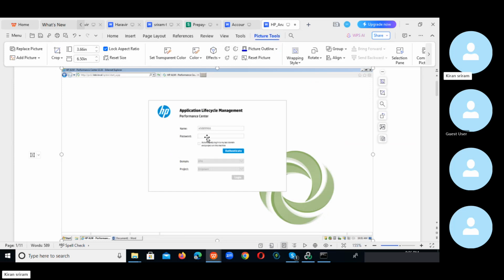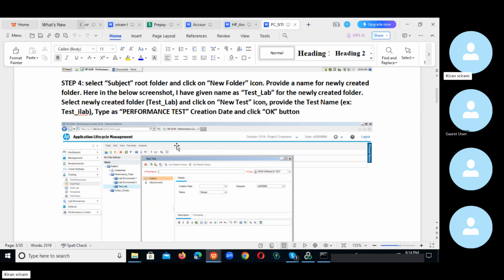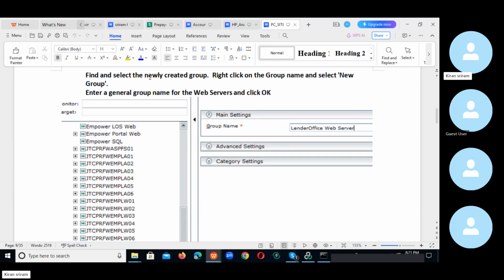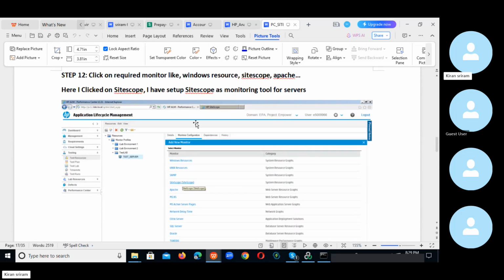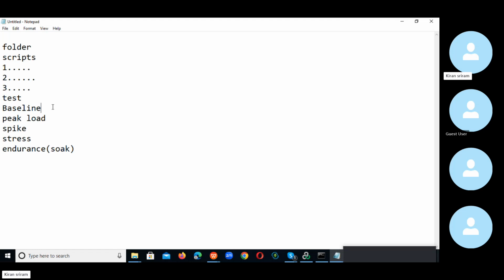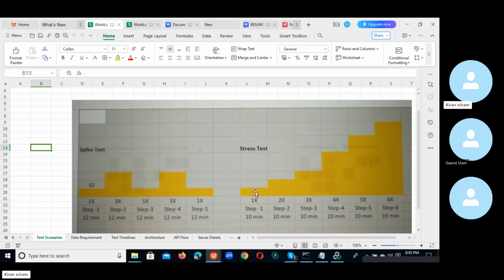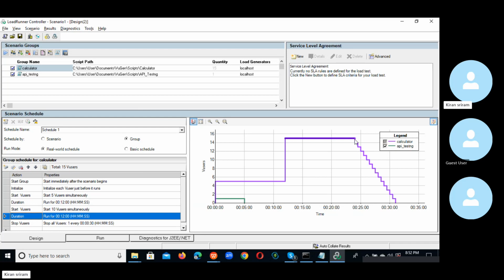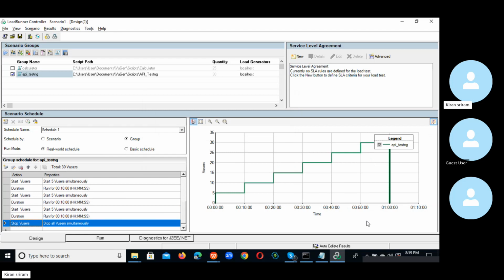Performance Testing Execution in Performance center Sitesscope Spike and Stress Test design